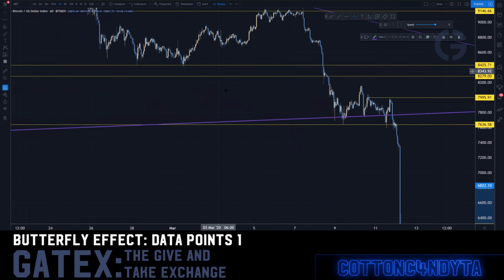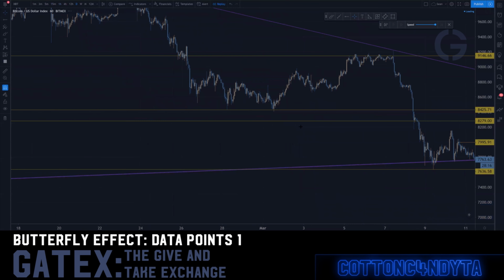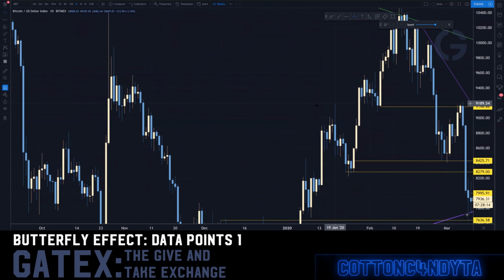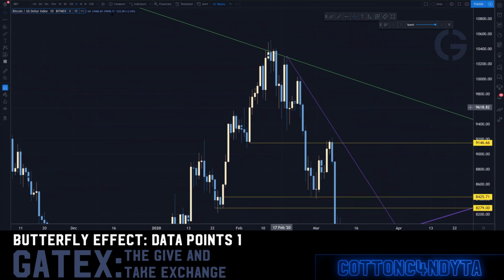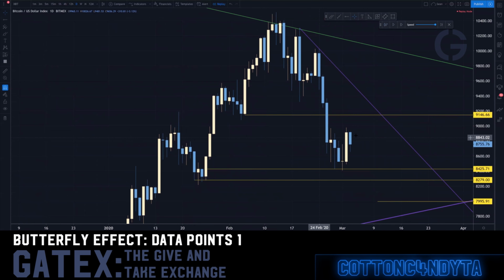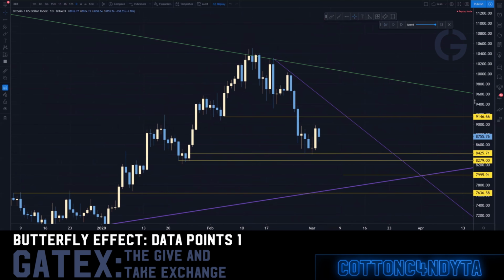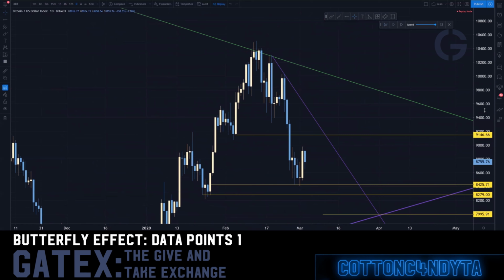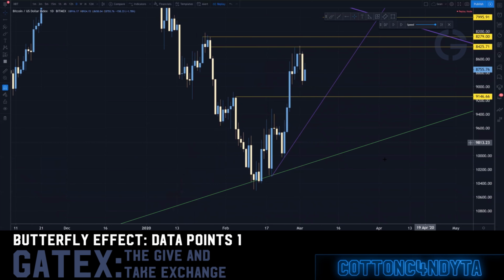Butterfly Effect L4: Data Points 1 (Level 5 Day Trading)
Learn how to make money day trading (bitcoin trading) by watching this exclusive series on Comparative Analysis. Butterfly Effect is the most advanced course created by the world renowned Day Trader c0tt0nc4ndyta. You'll be able to connect all previous courses learned and really understand this intensive technical analysis to become the best day trader possible. Here at c0tt0nland we truly believe the best way to learn day trading is to take your time to understand the technical in great detail. This lesson is all about Data Points: Understanding these data points can help you better understand a trade.

Timecodes
0:00 - Intro
0:16 -